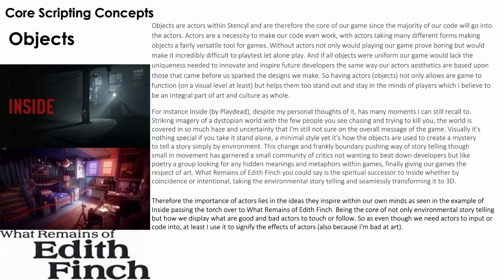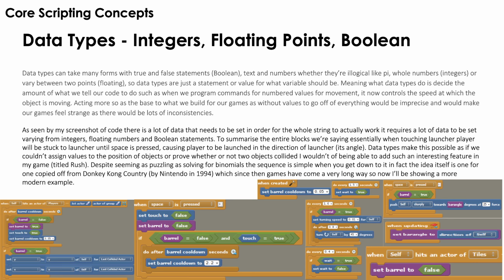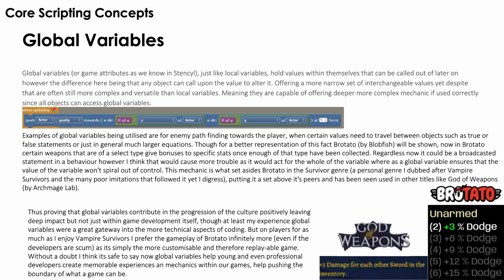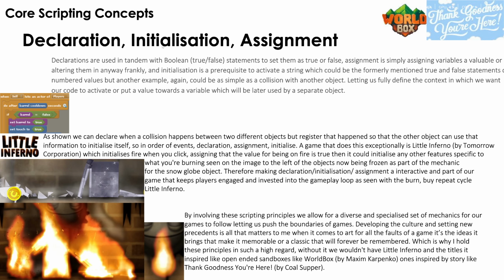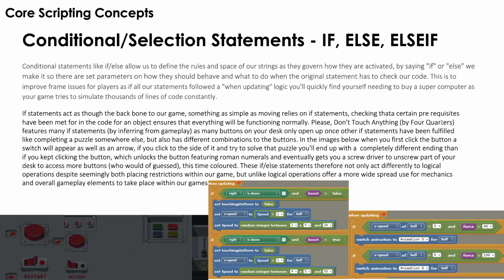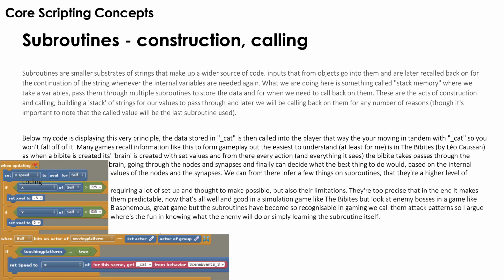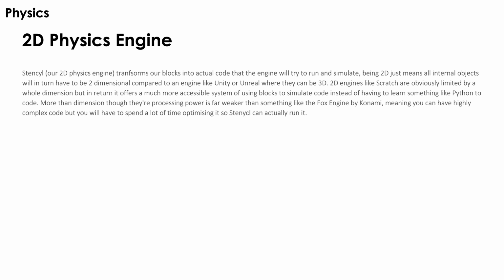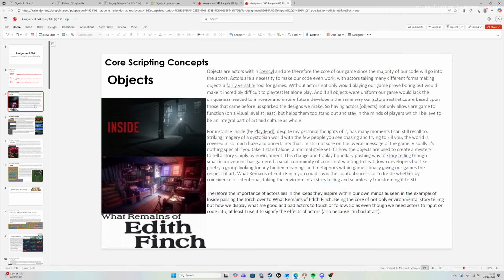How to achieve a merit or distinction for 34A of game design - advice and definitions.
ohhh nooo please don't steal me, no seriously please don't.